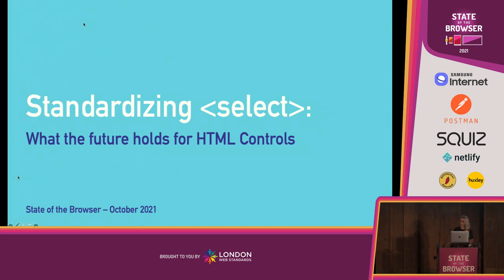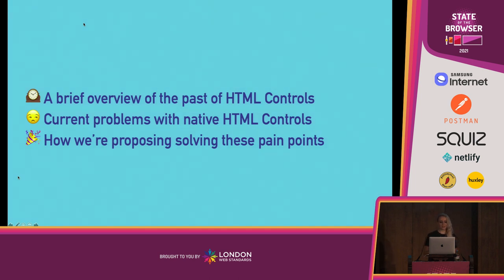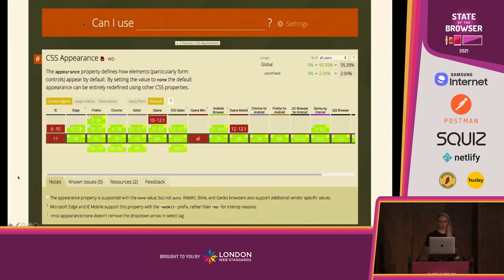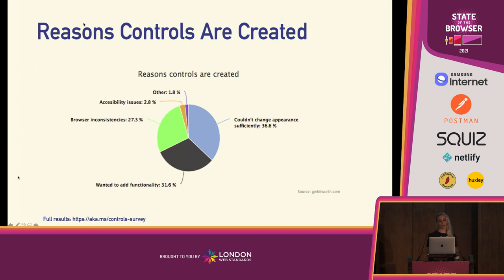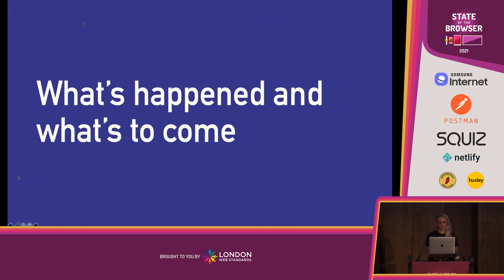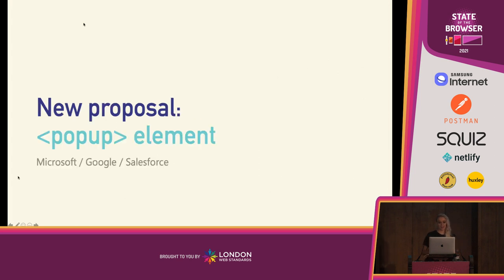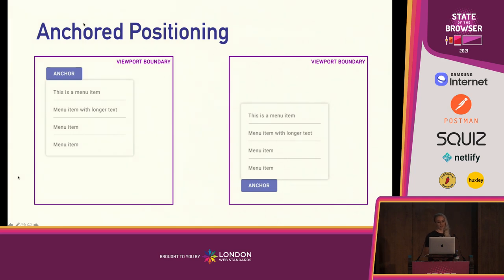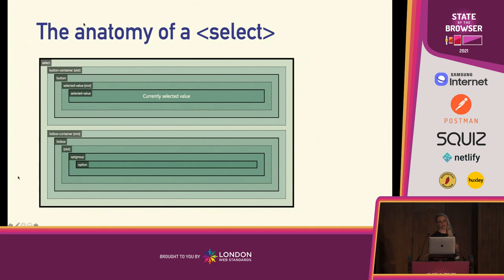Stephanie Stimac: Standardizing Select: What the Future Holds for HTML Controls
Native HTML Form Controls can be some of the most painful elements to style and customize. 25 years after the first HTML Standard introduced them and developers have resorted to building custom controls from scratch to achieve what they need to. I’ll discuss the history behind native form controls, where we’re at presently with styling them and take a look at the proposed solutions by standards groups and browser vendors to standardize controls and solve the pain points developers have been complaining about for years.

About Stephanie Stimac

Stephanie is a Program Manager for Developer Experiences on Microsoft Edge who comes from a background in web and user interface design as well as front-end development. She's worked on developer tooling in the browser as well as the open source project, webhint.io and is currently leading the Web We Want initiative, a cross browser and cross-company initiative to identify developer needs and bring those changes to the web platform. When not on the web, she can be found mountain biking in the forests of the Pacific Northwest or the Arizona desert and is usually always plotting her next visit to Scotland.